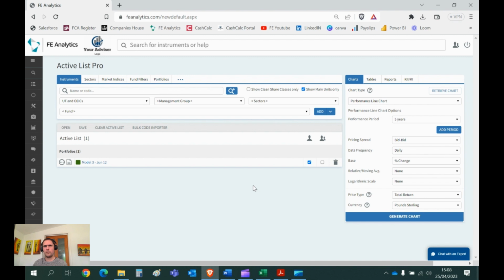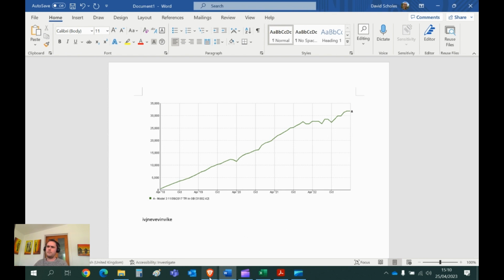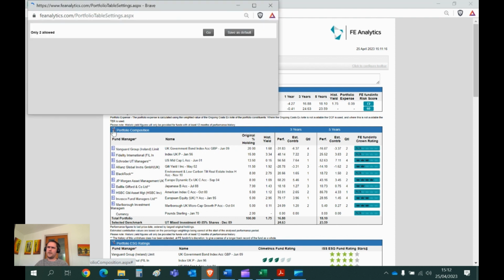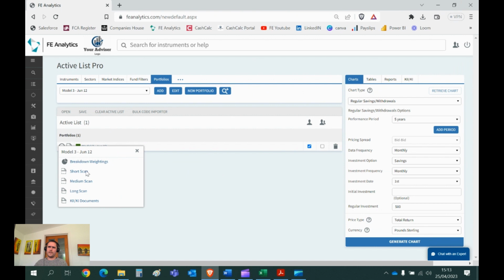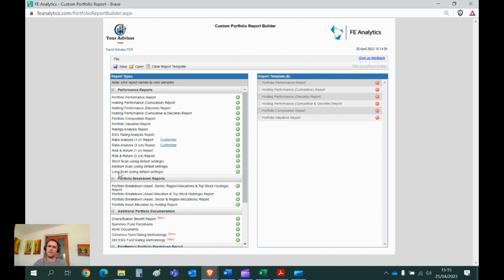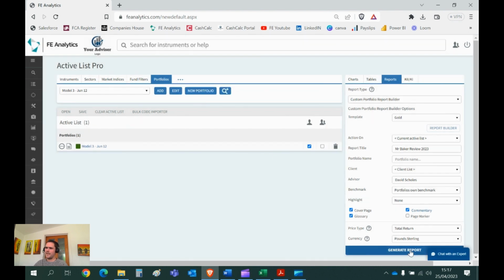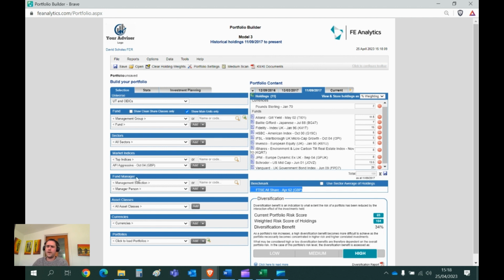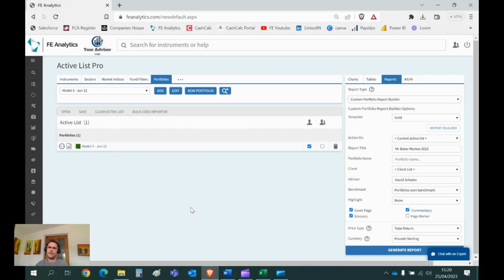Training Pathway 3 - Portfolio Reporting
The third video in our series will explore the different portfolio reports you can create:

Portfolio Scans
Custom portfolio reports
Bespoke content for your own reports